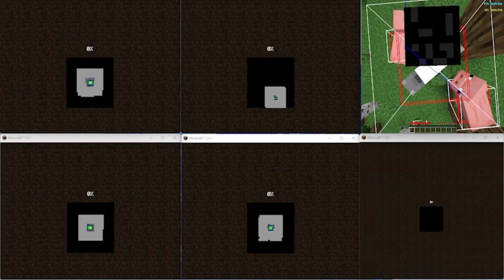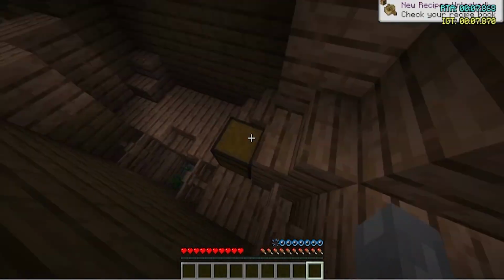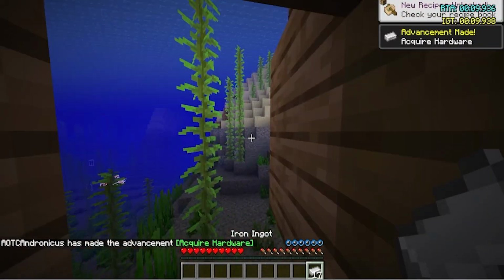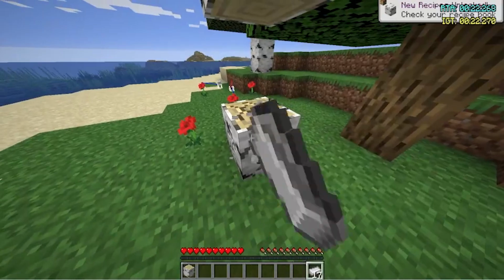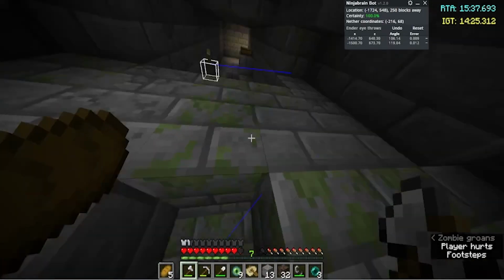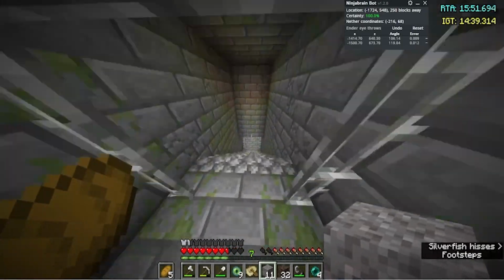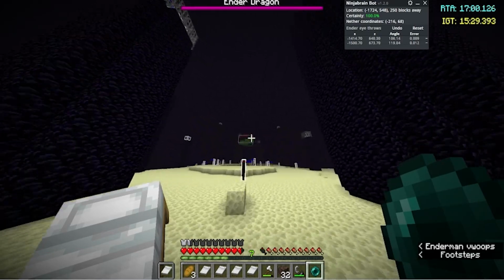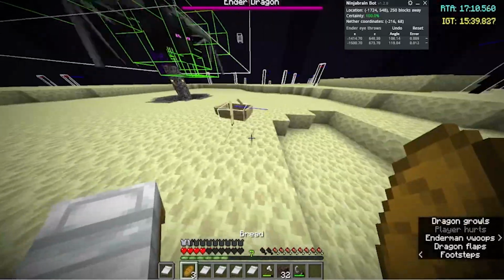[17:11] Scuffed RSG 1.16 PB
This is my new Minecraft Speedrun Personal best of 17:11 and my new 1.16 rsg pb. This is not a Minecraft Speedrun World record. Can I beat this minecraft speedrunning challenge?  which is this minecraft speedrunning challenge in this random seed glitchless minecraft speedrun, this is in 1.16.1, this is not a set seed speedrun, not quite an fsg speedrun, not an rsg speedrun and also not minecraft speedrunning world record. The seed is not of a filtered seed which I reset for using world preview, a form of chunk mod, not a minecraft manhunt or minecraft but. This is not half heart hardcore in minecraft and speedrunning minecraft without taking damage! This is mcsr and of a minecraft. This is andronicus, not Couriway or Illumina or fruitberries or feinberg. This is not Couriway's 1000 runs or couriway hardcore speedruns. Hope you enjoy this not minecraft speedrun world record. This is also a hypermodern speedrun using K4yfour and Twag's strategies